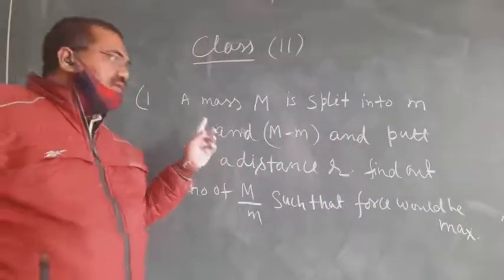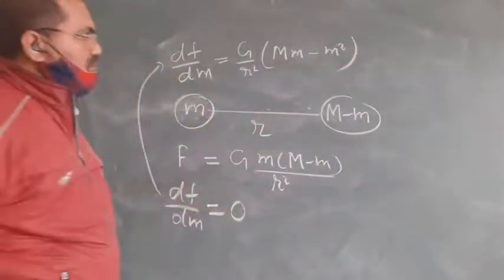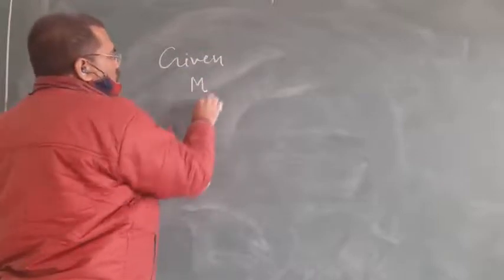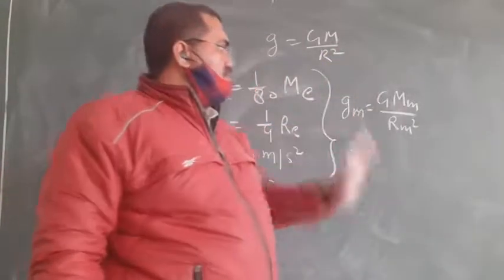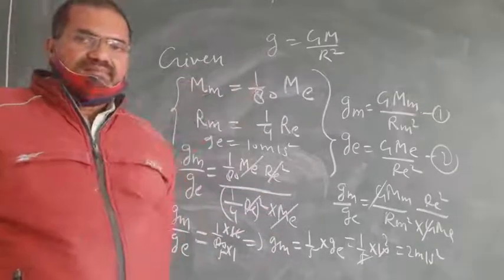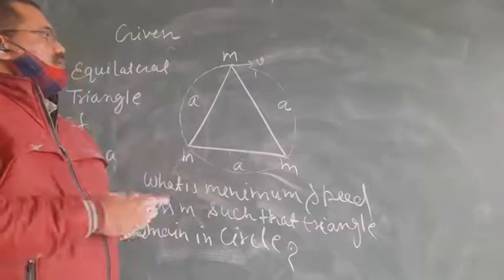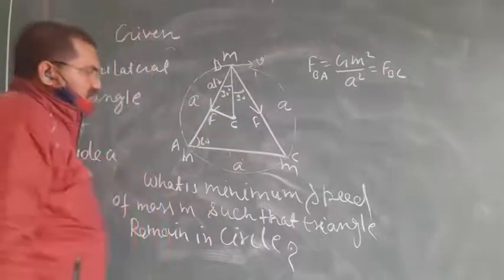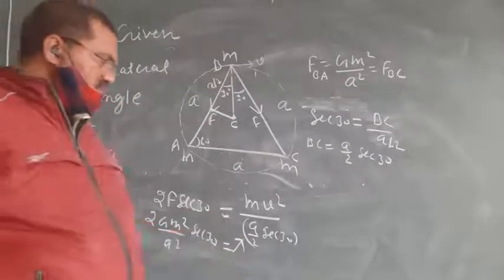class11 numericals on gravitation